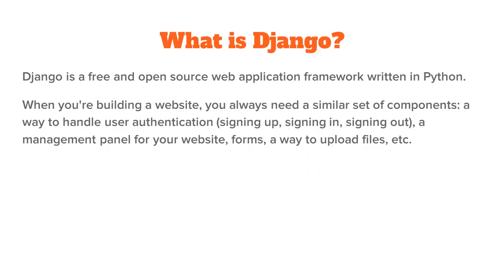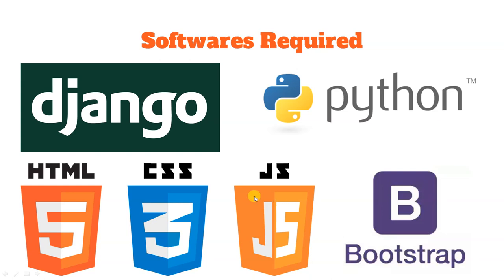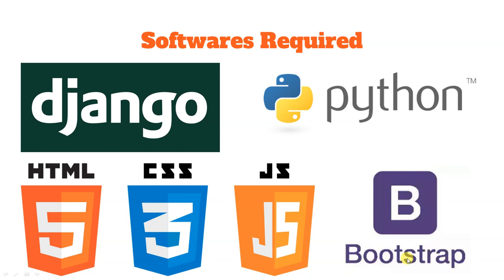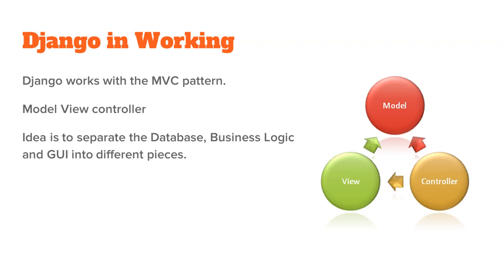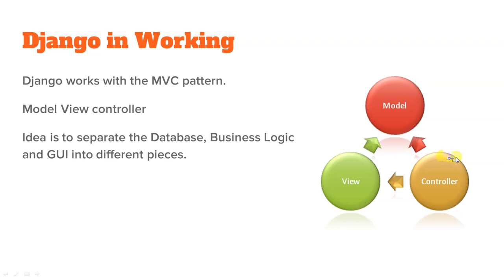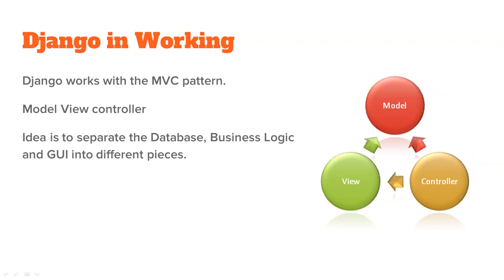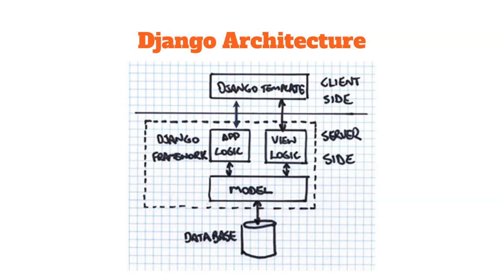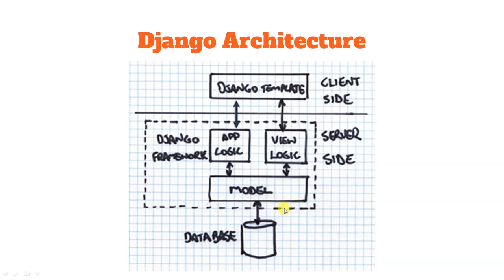1. Introduction to Django - MVC framework (English)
Django is a high level webdevelopment framework developed in Python and it uses MVCpatterns (Model View Controller)